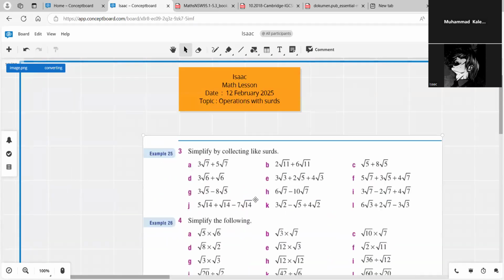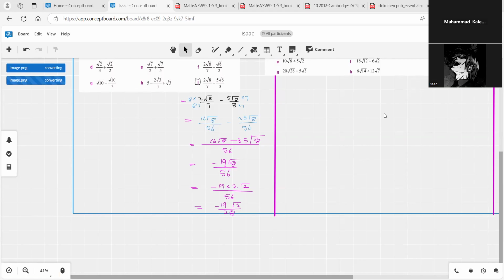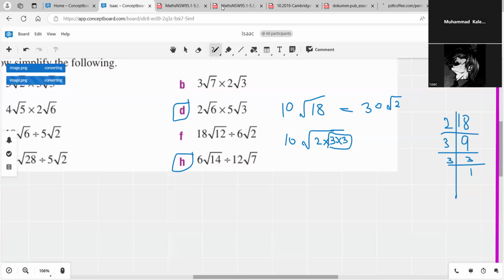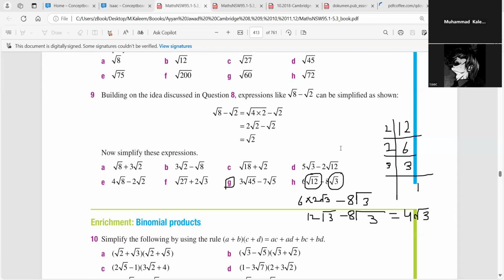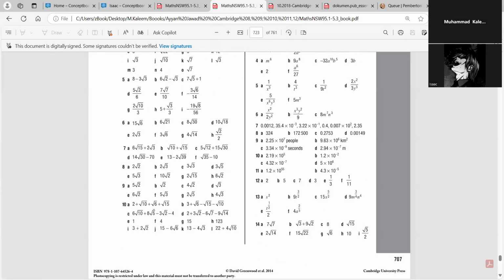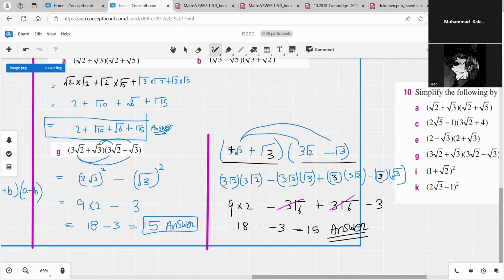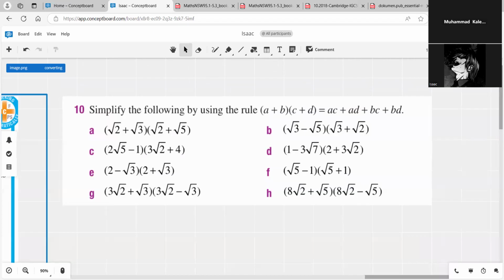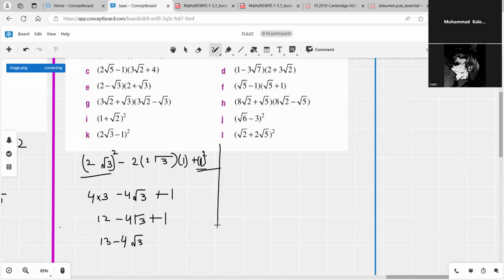Operations with surds